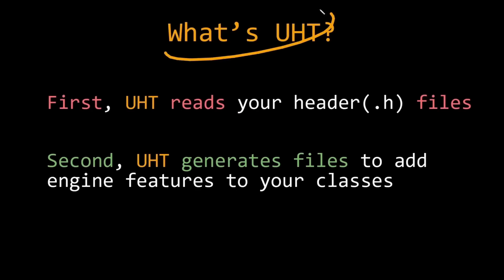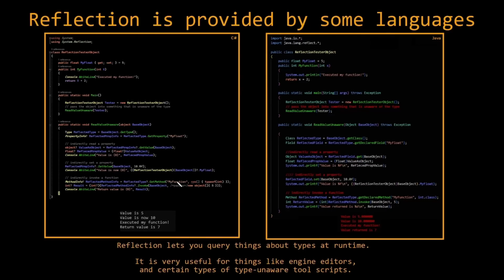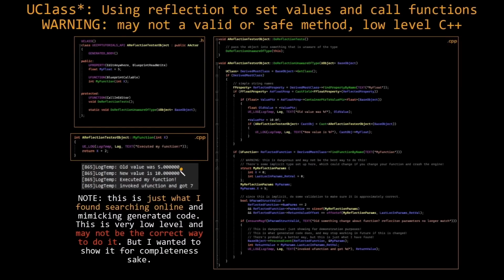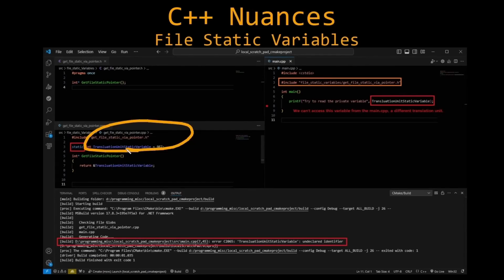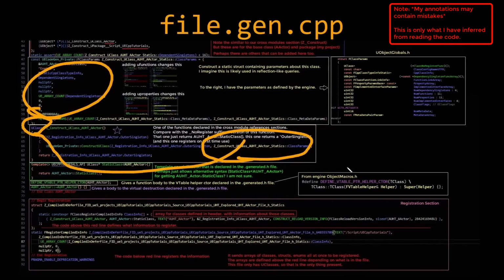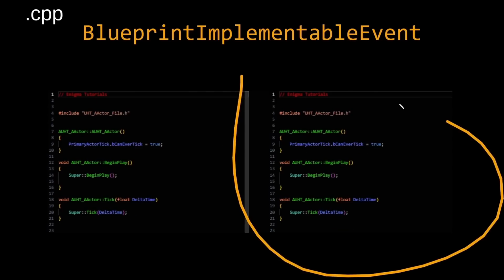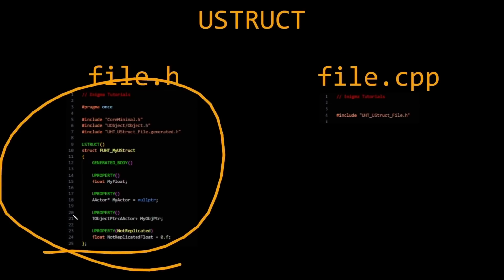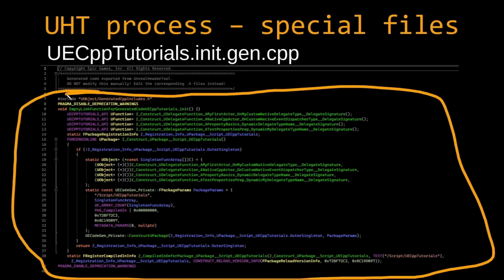UHT - Understanding Unreal Header Tool. Exploring C++ generated code - Extended - UE C++ Tutorial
Unreal Header Tool (UHT) enables Unreal to add features to the C++ language, making it a nicer environment to write gameplay code in.
For example, it enables have UPROPERTY system, which allows properties to be scriptable via blueprint (and also other features like the garbage collector)
It also enables the UFUNCTION feature that allows exposing functions to blueprints, replication callbacks, etc.

These features are enabled by UHT preprocessing the header files of classes in the project.
Mark up like UCLASS and USTRUCT flag a type as being a UTYPE that can have these features.
Properties in these classes can be decorated with UPROPERTY() to make them part of the reflected type.
You can still have properties without this decorator, they're just not exposed to the editor via reflection.
You can also decorate functions with UFUNCTION() to give them more advanced capabilities.
Such as adding UFUNCTION(BlueprintCallable) allows a function to be invoked via blueprint scripting.
There's various meta data and specifiers that can be added to UPROPERTY and UFUNCTIONs.

These features are generally trivial to write, just decorate your property/function with a single line mark up.
But actually integrating these features into the C++ language would be involved without the engine.
Unreal hides all of the necessary boilerplate of this language augmentation in transient generated files.
It is able to do this with C++ code. But it generates that code for you rather than you having to register your types/properties/functions manually.
The UHT tool generates files in relation to your .h and .cpp file.
Primarily there are file.generated.h and file.gen.cpp that are added.
These add function signatures, helpers, boilerplate, and function bodies, so that the engine's additions to C++ work well.
There's some other special files generated covered in the video.

These generated files are temporary and shouldn't be checked into version control.
As engine upgrades may change how they work, so they will potentially need to be regenerated.

The reflection system Unreal add features with UCLASSes and Class Default Objects, among other UTYPES.
You can spawn a class into the world by passing around UClass objects in TSubClassOf properties.
You can debug inspect properties via reflection cheats.
You can get a class default object singleton, to see which variables have been modified at runtime, and are not at their default values.

I hope this video helps you understand how the UHT tool works, what is it is doing for you, and how to resolve issues you have when using Unreal.
It is rather advanced, and there are still parts I don't understand. Don't hesitate to add a comment letting me know if there's a correction or something important I missed.

I don't think you should try and memorize all the details of generated code, rather, understand a high level of what is happening behind the scenes.
So when you run into something like a C++ Linker error, because you forgot to add a dependency, and this linker error shows up in a generated file, you will know immediately what happening and how to fix it.

edit:
See these for reflection use examples; perhaps better than my example
UKismetSystemLibrary::SetFloatPropertyByName
UObject::CallFunctionByNameWithArguments

0:00 UHT Introduction
2:09 Why look into UHT
2:47 The UHT Process high level
8:19 Reviewing Concepts
12:00 Unreal Reflection (UCLASS first)
20:08 What about USTRUCT, UENUM, UINTERFACE
21:59 Patterns in generated files (ZConstruct pattern)
24:39 Reviewing C++ Nuances used in generation
30:16 Exploring the generated files for UCLASS (file.generated.h first)
31:48 -GENERATED_BODY macro mapping
32:56 -DECLARE_CLASS (defines Super:: ThisClass:: etc.)
33:42 The file.gen.cpp generated file
37:51 Deferred registration of reflected class type information registration
39:58 Inspecting UPROPERTY generation
42:08 Inspecting UFUNCTION generation
46:14 Inspecting BlueprintImplementableEvent generation
48:22 Inspecting BlueprintNativeEvent generation
49:30 Inspecting RPC generation
52:43 Inspecting replicated variable generation
55:33 USTRUCT exploring the generated files
58:12 UENUM exploring the generated files
1:00:46 UINTERFACE exploring the generated files
1:02:20 Disclaimers about generated code and reflection
1:04:16 UHT Special generated files (timestamp, ProjectNameClass.h ProjectName.ini.gen.cpp)
1:05:04 Closing thoughts